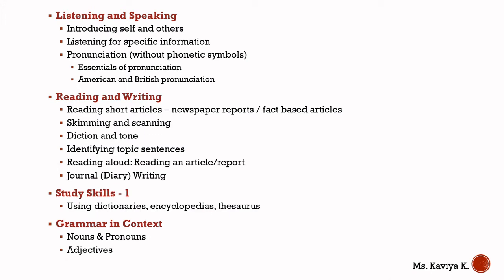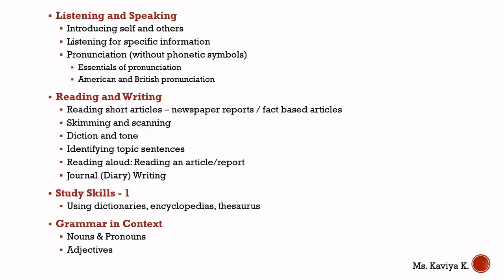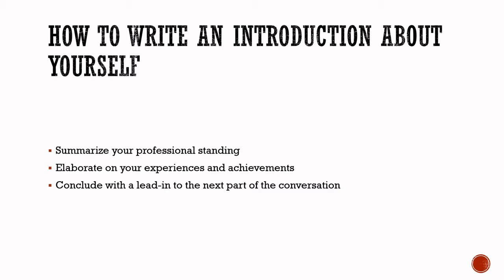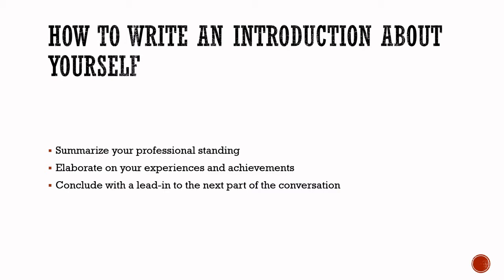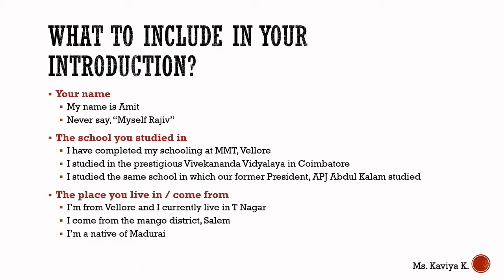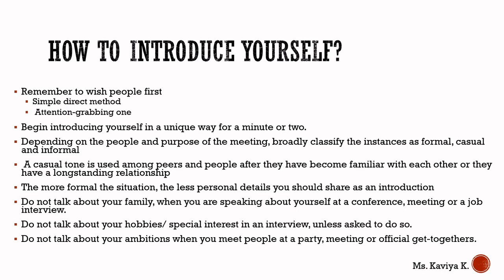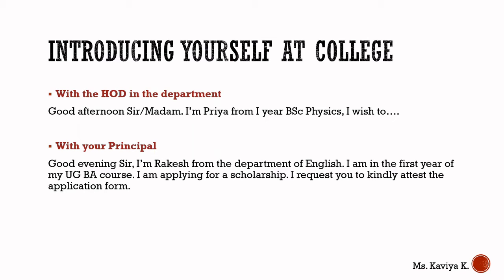Introducing Self and Others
For Communicative English I
Source for Videos from YouTube: